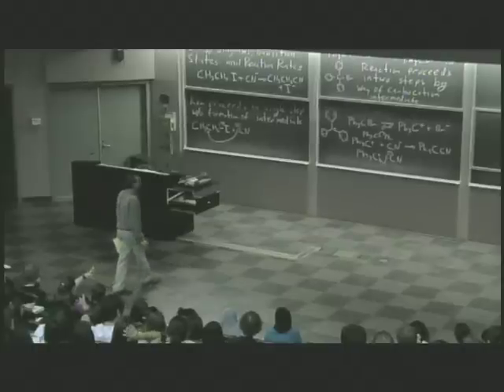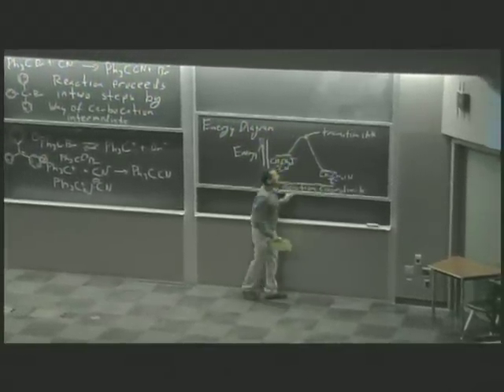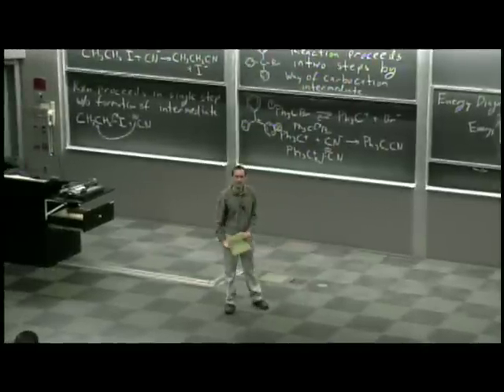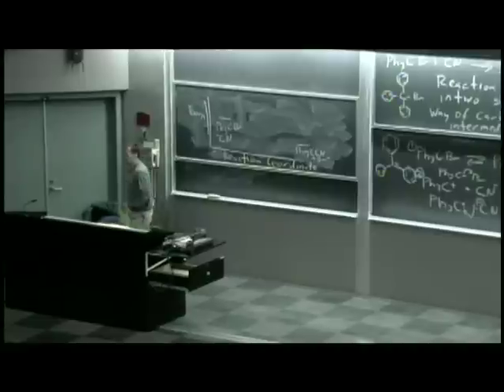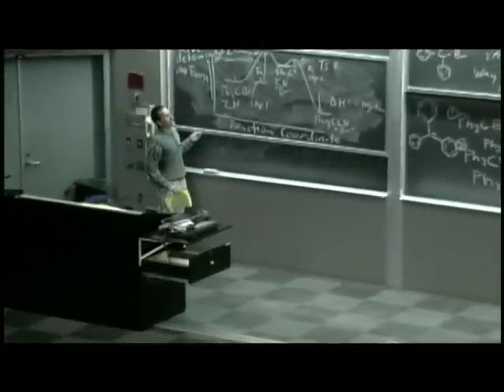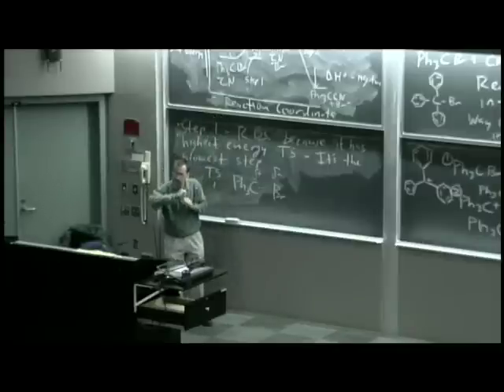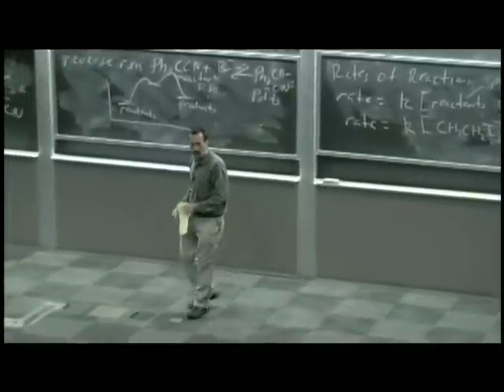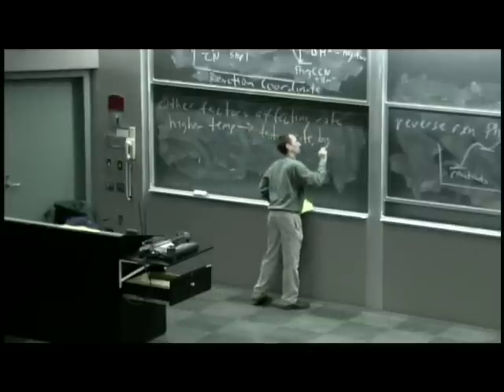Chem 51A 11/13/09 Ch. 6. Energy Diagrams, Transition States, and Reaction Rates